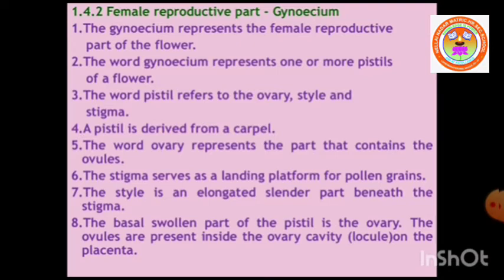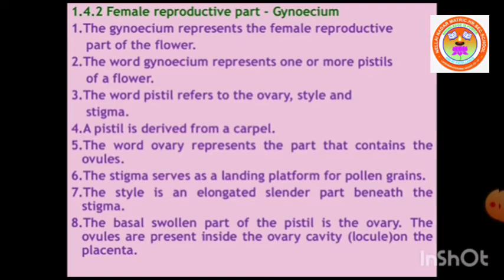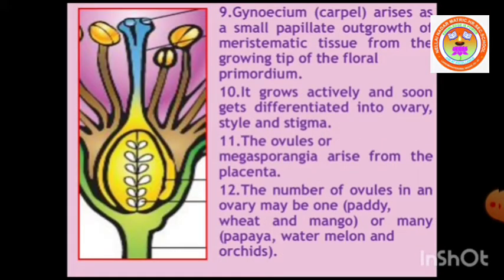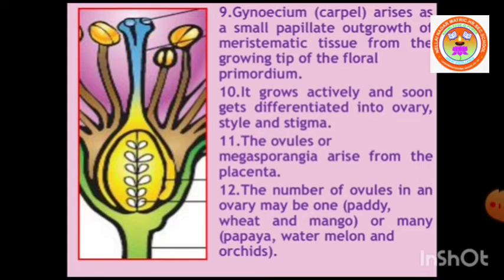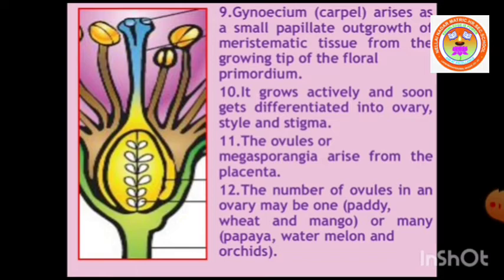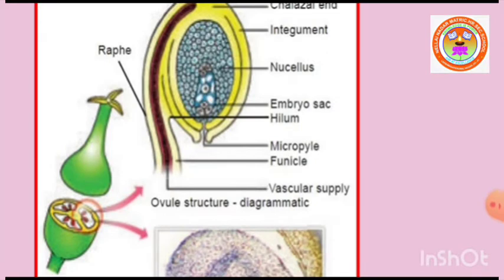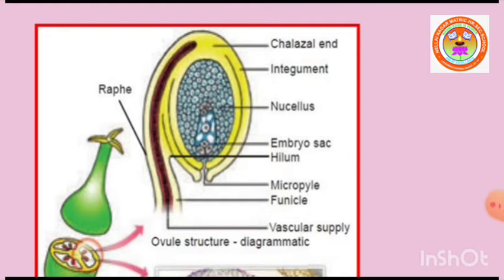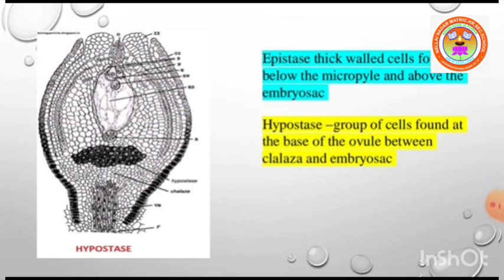STD XII BOTANY (Asexual and sexual reproduction in Plants part 6)